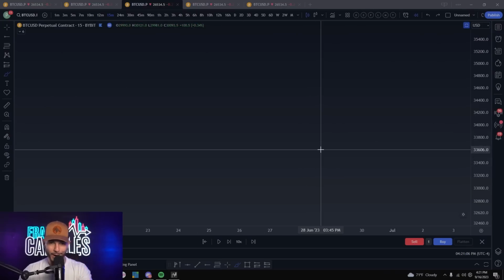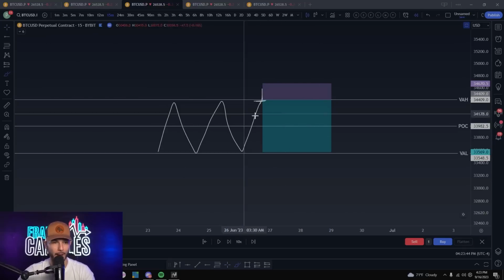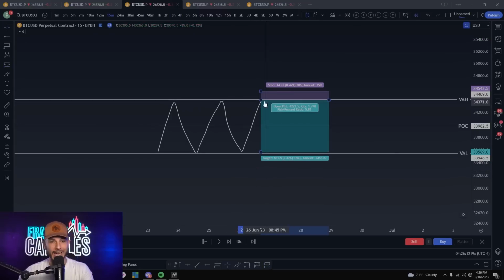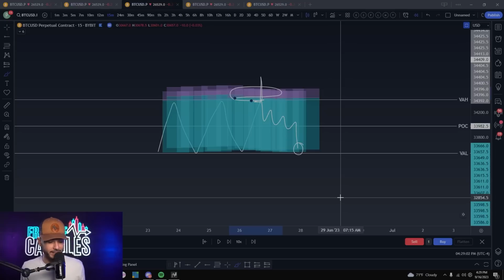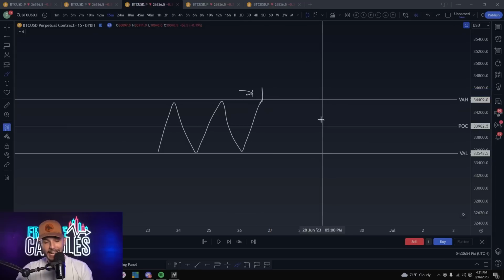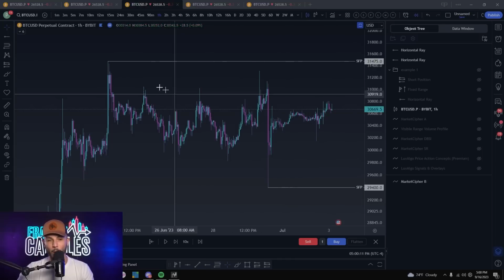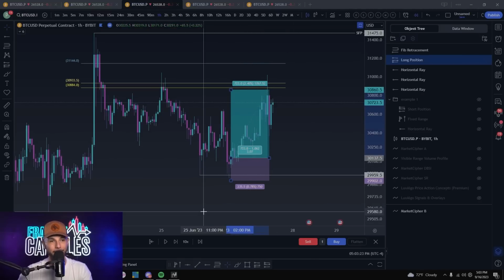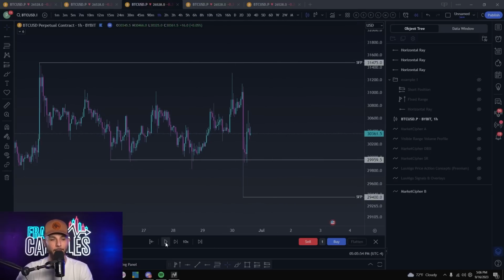🚨 EASY Trading Strategy!!🚨(Avoid Getting Stopped Out!!)